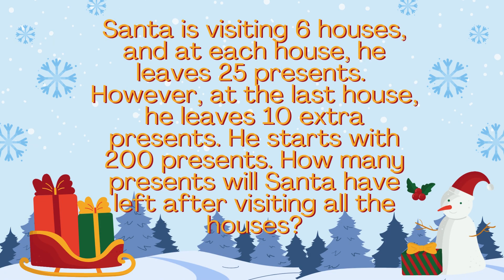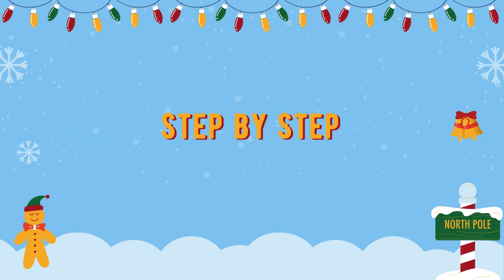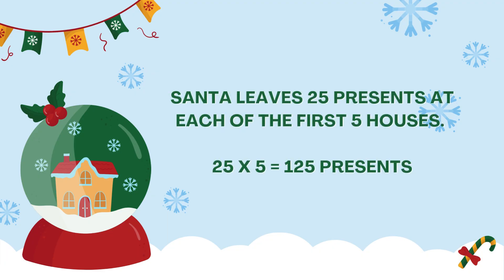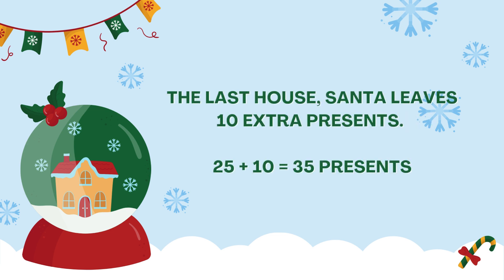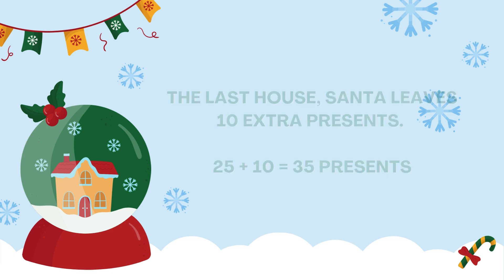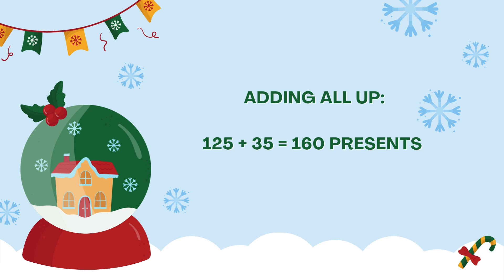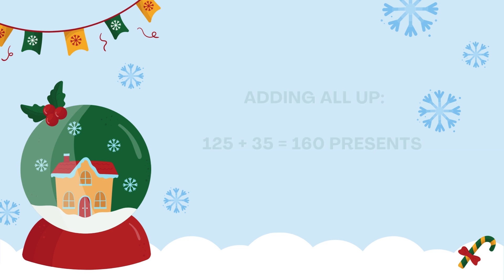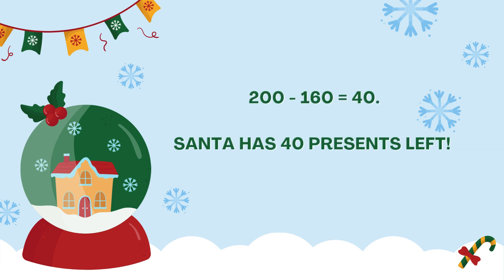Christmas Countdown Math Challenge! - December 2: 🎄 Santa’s Present Puzzle 🎁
Join us in today’s holiday math adventure as Santa delivers presents to 6 houses. How many presents will he have left after the big delivery? Follow along with us as we solve this simple multiplication and subtraction word problem.